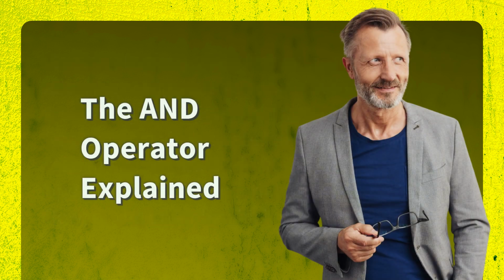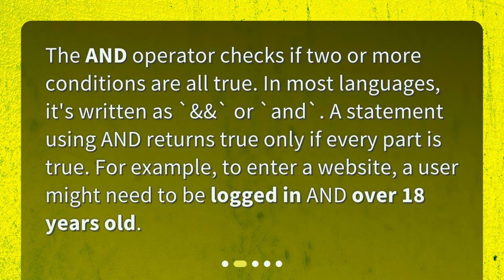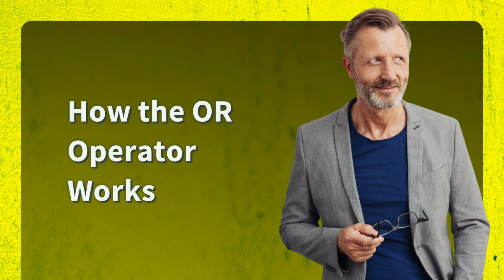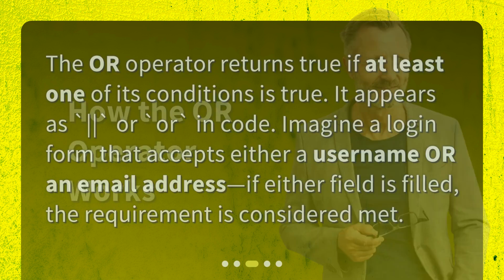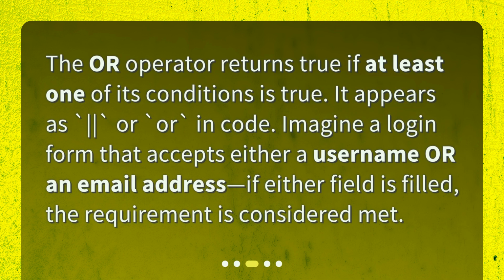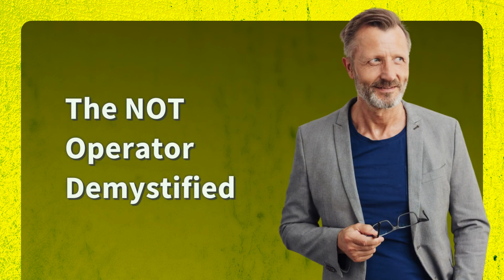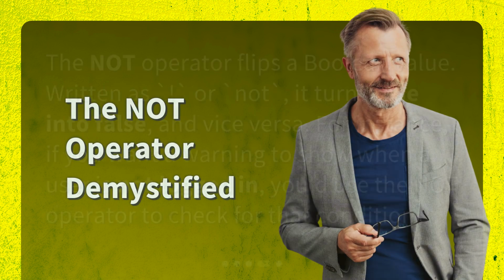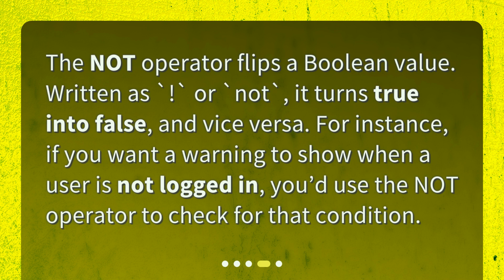Boolean Logic Made Easy: AND, OR & NOT in Code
Boolean Logic 101 👉 Unlock the power of Boolean logic! Learn how AND, OR, and NOT shape control flow and decision-making in programming. Perfect for beginners, this guide makes understanding logical operators simple—giving you the tools to write smarter, more effective code.

00:00 🔹 What Is Boolean Logic?
00:30 🔹 The AND Operator Explained
00:56 🔹 How the OR Operator Works
01:24 🔹 The NOT Operator Demystified
01:49 🔹 Boolean Logic in Real Programming

🏷️ Boolean logic explained, control flow basics, AND OR NOT operators, programming fundamentals, coding for beginners, logical operators tutorial, software development basics, if statements coding, Boolean operators in programming, coding logic for beginners, computer science basics

📌 Programming Languages Fundamentals 🔸 Control Flow Fundamentals 🔸 Using Boolean Logic in Control Flow: AND, OR, and NOT Explained